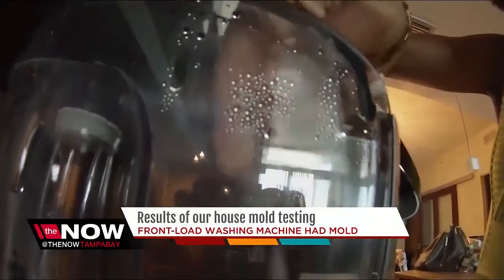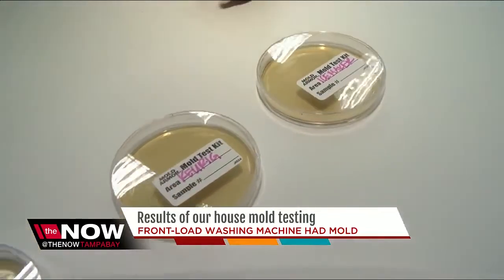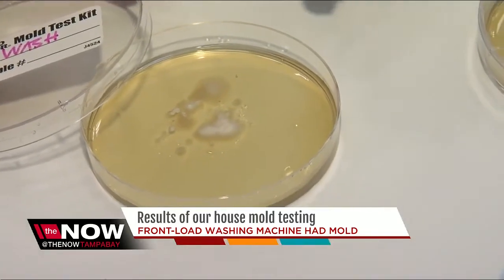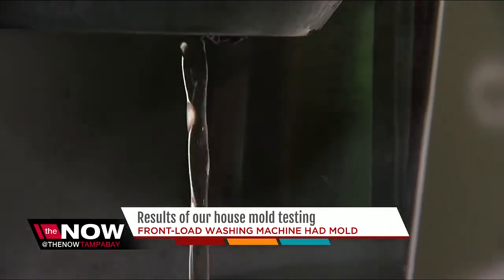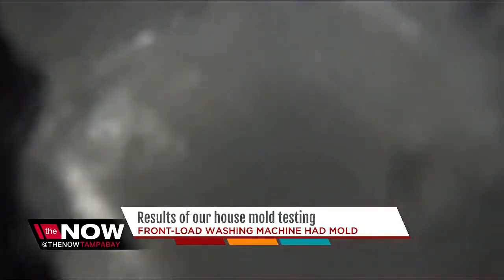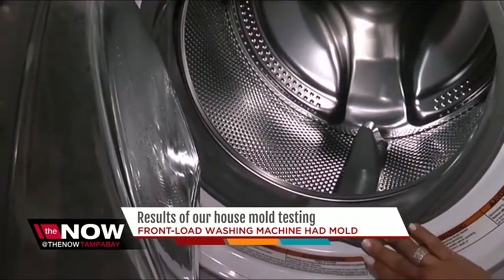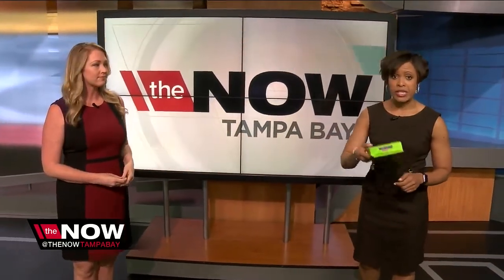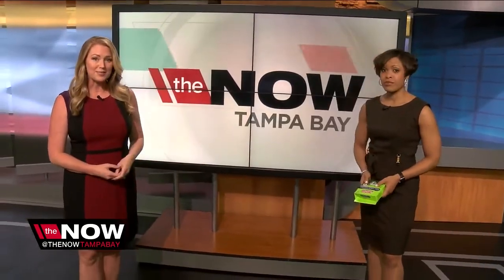Results of house mold testing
Checking household items for mold for under $8 and getting the results within 48 hours.